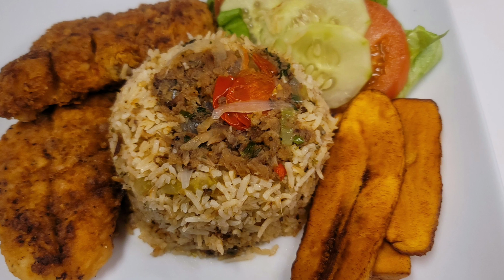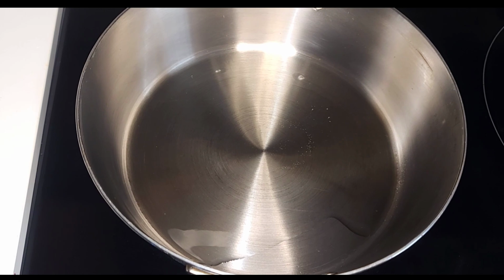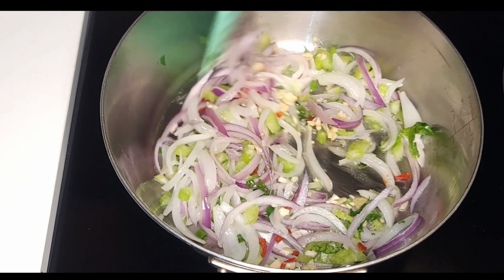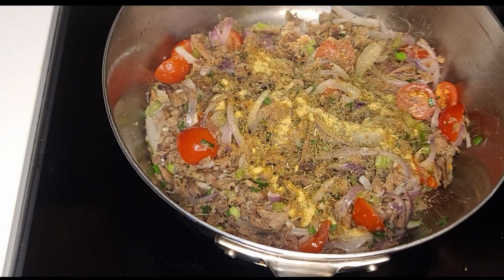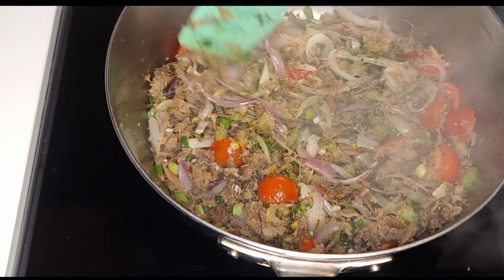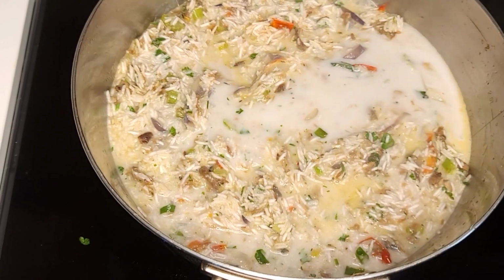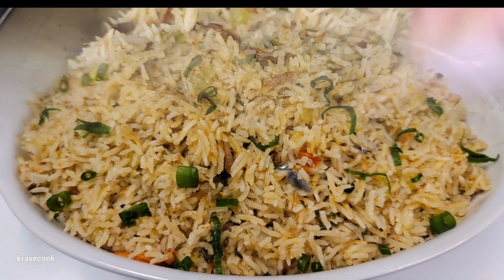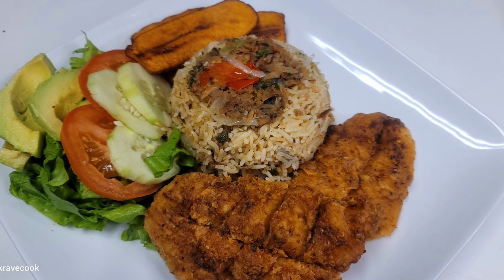Easy Smoked Herring Coconut Rice/ Shine rice recipe Guyanese style 😋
Easy Smoked-herring Coconut Rice/ Shine rice Guyanese style 😋

1 cup smokeherring prepared
2 cups rice
2 cups coconut milk
1 cup water
1 tsp bouillon